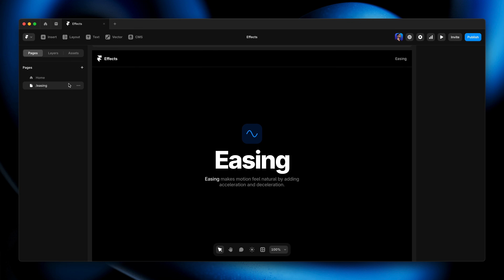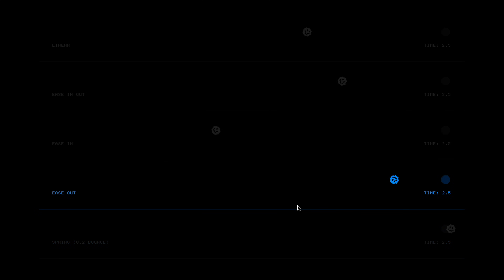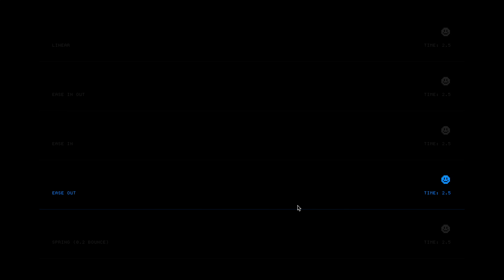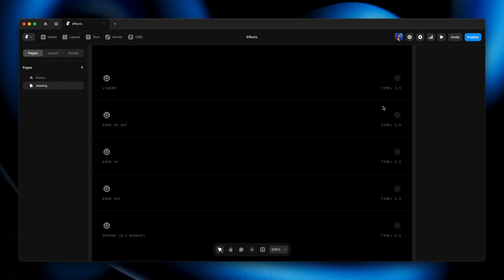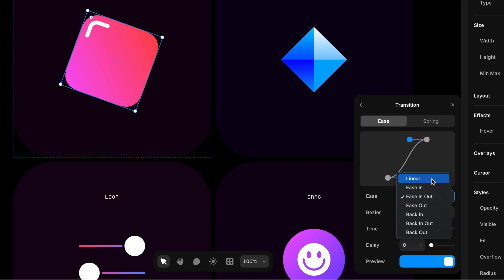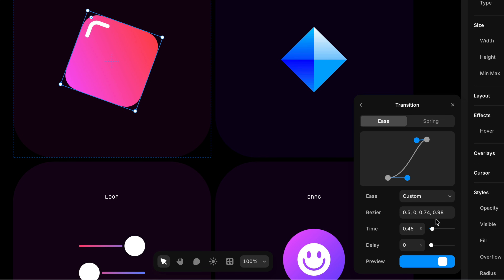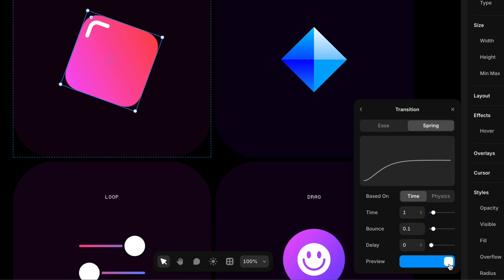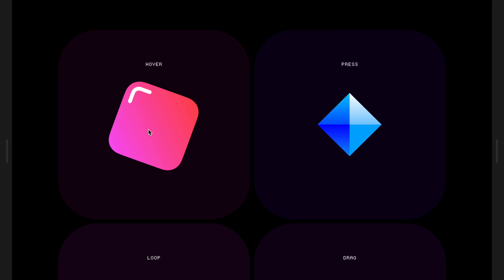Mastering transitions and easing in Framer (Animation Lesson 3)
A good animation isn’t just about making things move — it’s about how they move. Transitions in Framer let us control duration, easing, and even emulate real-world physics using springs. In this lesson, we’ll explore how to craft transitions that feel smooth, intentional, and expressive — whether you're fine-tuning a micro-interaction or choreographing an entire hero section.

00:00 Intro
00:07 What are transitions?
00:21 Setting duration
00:38 Choosing an ease curve
01:02 Previewing transitions
01:16 Using presets for consistency
01:37 Understanding “smart animate”
02:03 Using transition effects on components
02:30 Nesting transitions
03:01 Avoiding common transition mistakes
03:47 Examples of good transitions
04:25 Scroll-based transitions
05:12 Best practices for responsive motion
06:00 Performance considerations
07:10 Recap and wrap-up
09:50 Final thoughts